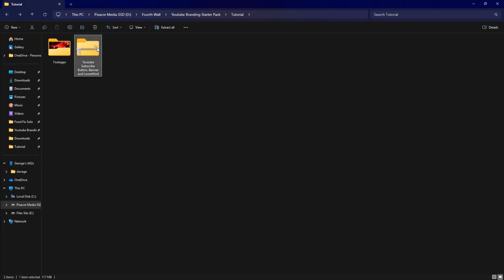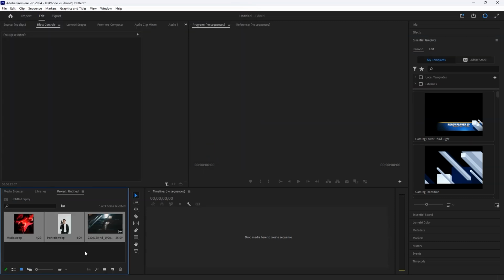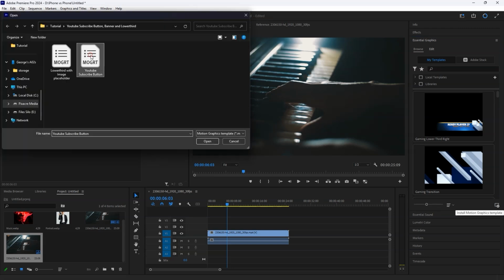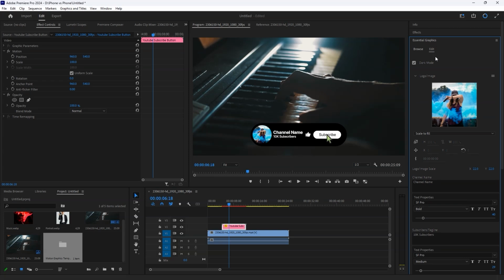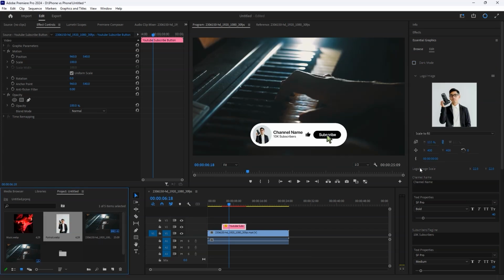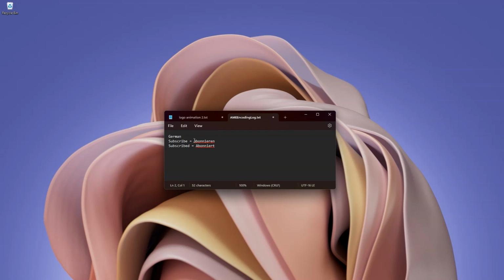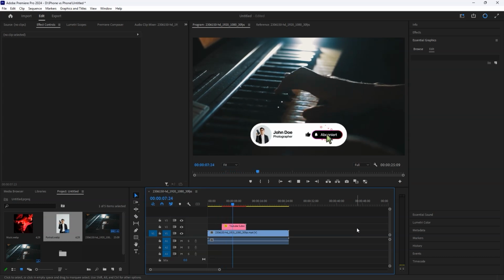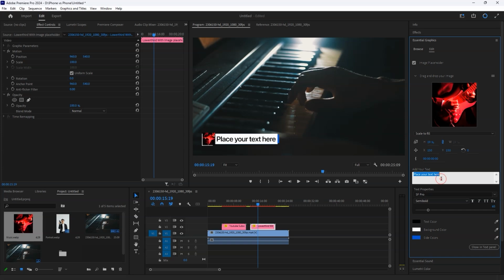Animated YouTube Subscribe Button & Lower Third Templates for Premiere Pro | MORGT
Fully customizable and easy to use perfect for making your content stand out.
Elevate your YouTube channel! 🎥✨